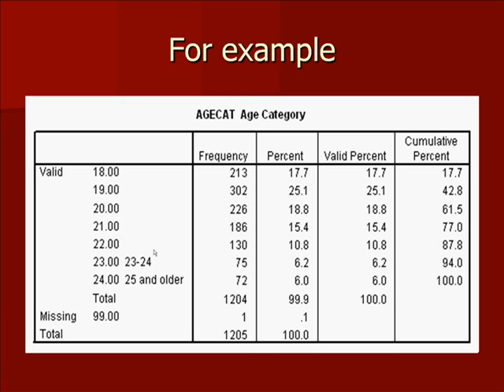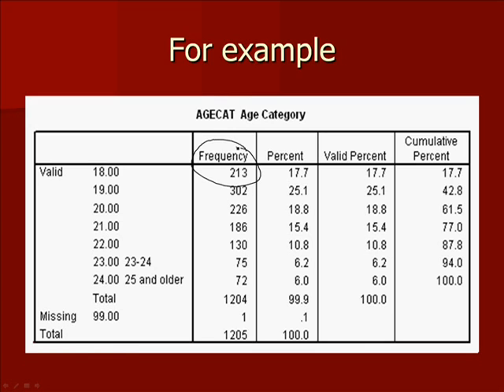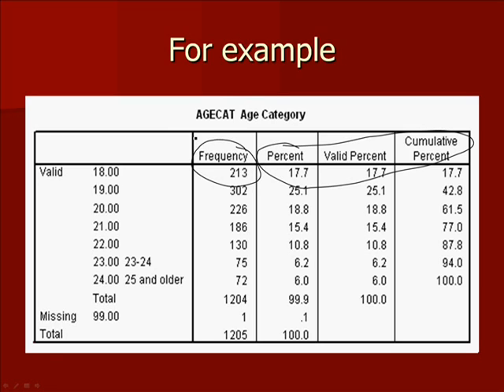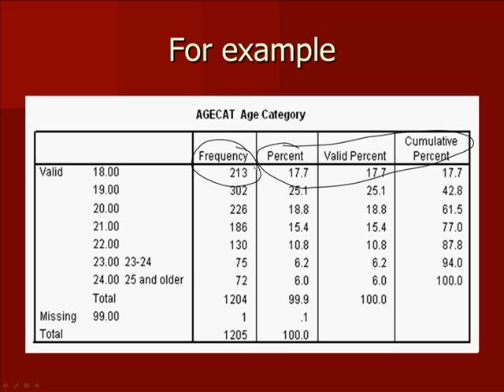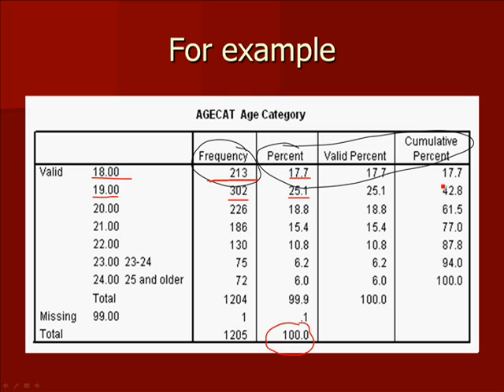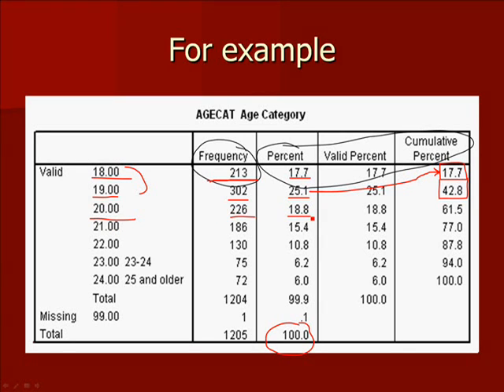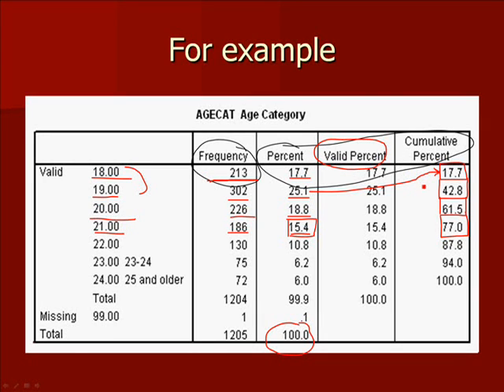Chapter 2 Part 1